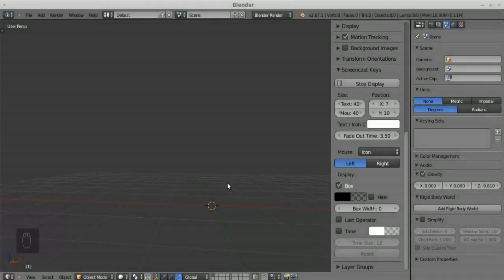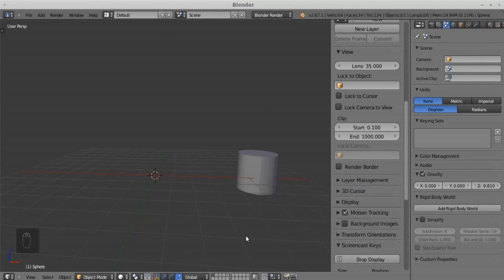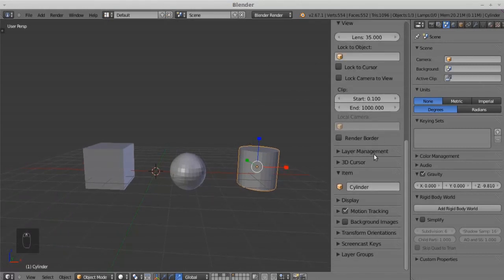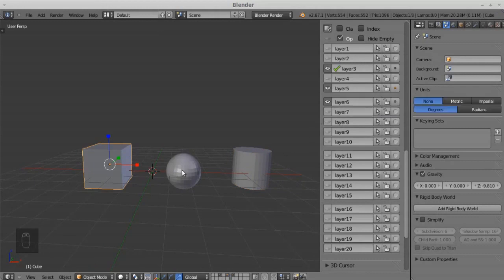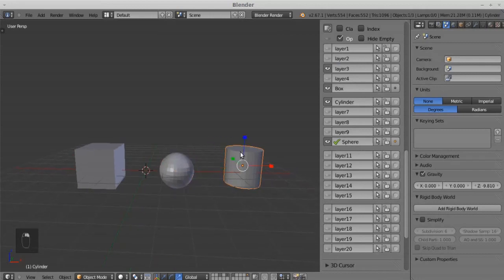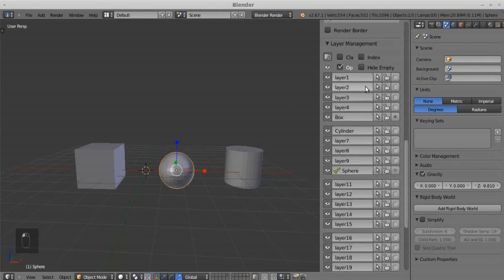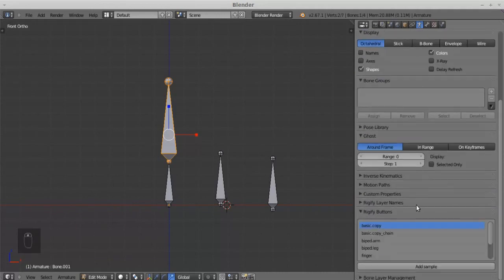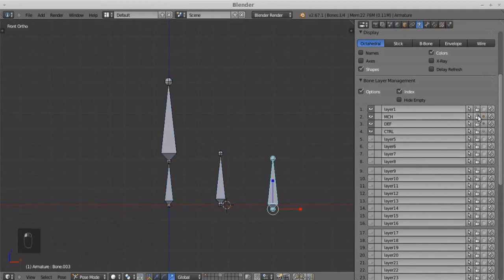Two Essential Addons in Blender for Modeling and Rigging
Done by our Rigging and Animation Artist ArulMani for promoting Angelo - The Little Angel